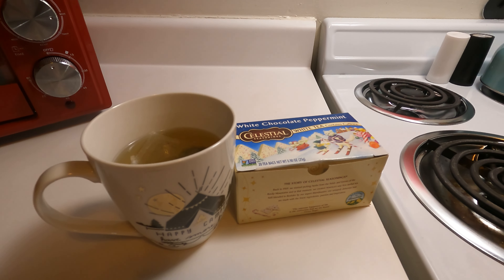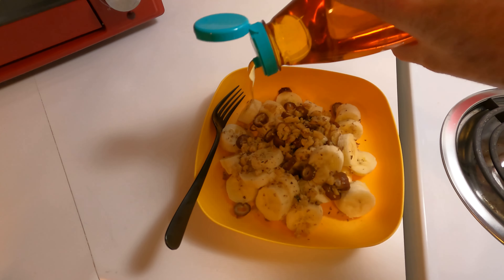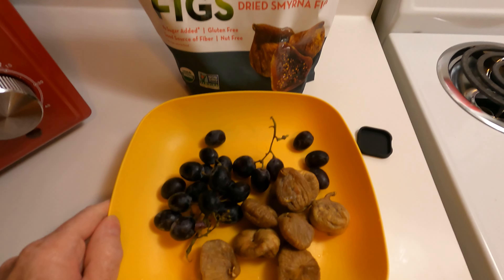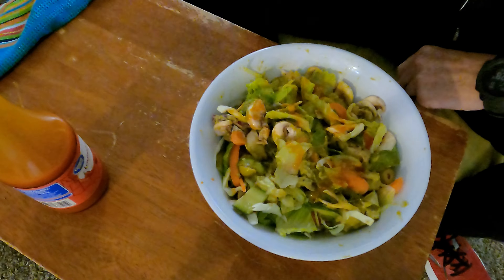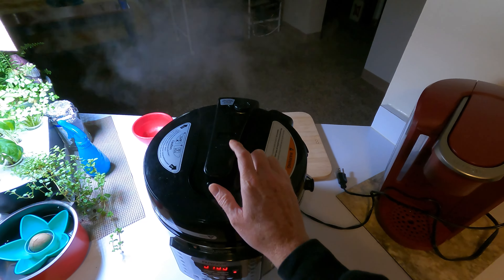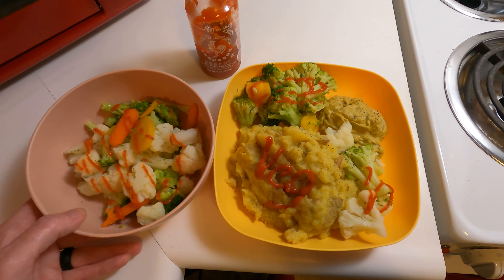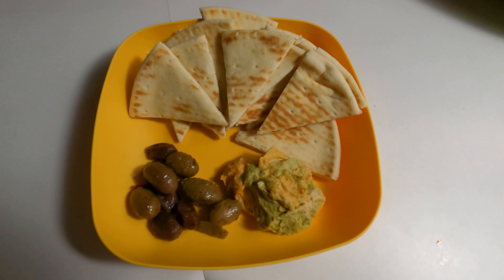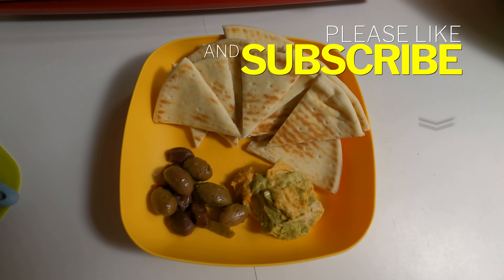What I Eat in a Day as a Vegan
This is a pretty typical day of eating for me. Plenty of people want to know what I eat in a day as a Vegan and here it is. I eat a number of smaller meals throughout the day rather than fewer larger meals. I find this approach works better for me.

What I ate:
White chocolate peppermint tea
Breakfast = Bananas, dates, walnuts, agave nectar
Snack 1 = Organic dried figs and grapes
Lunch = A large salad
Snack 2 = Edamame
Dinner = "Cheezy" Garlic mashed yellow potatoes and steamed veggies
Late Night Snack = Flatbreads with hummus and olives